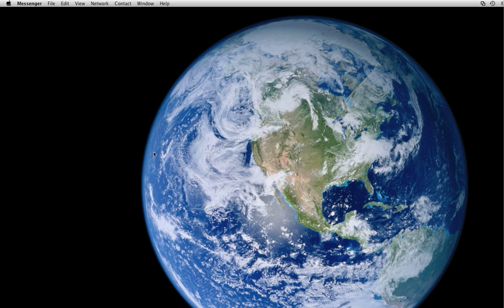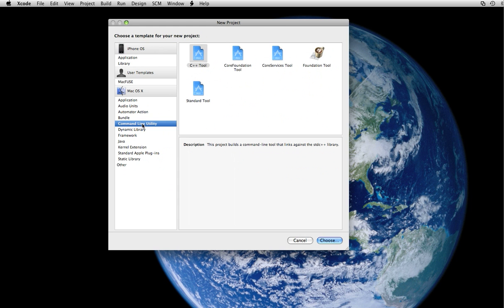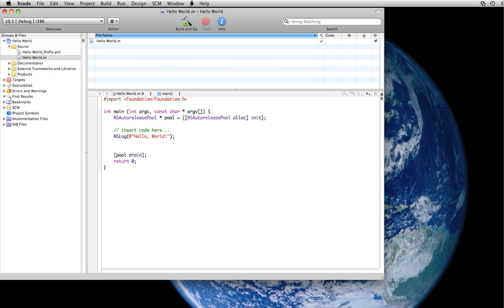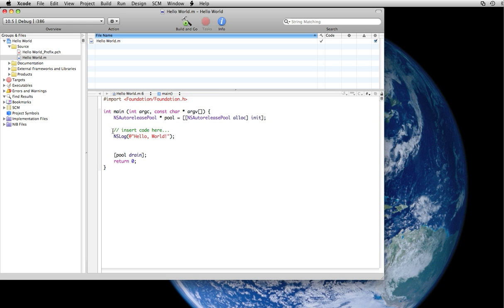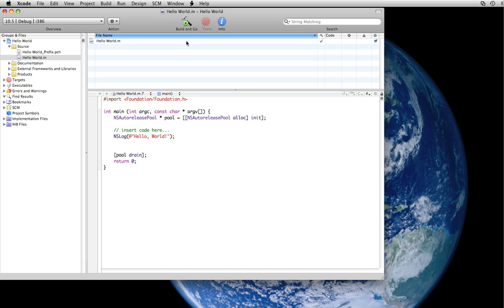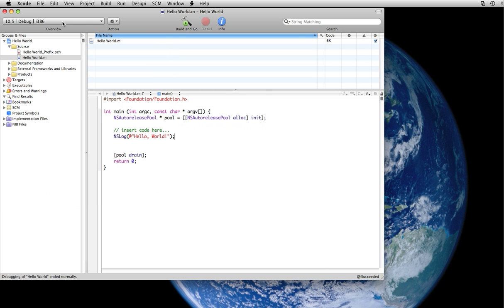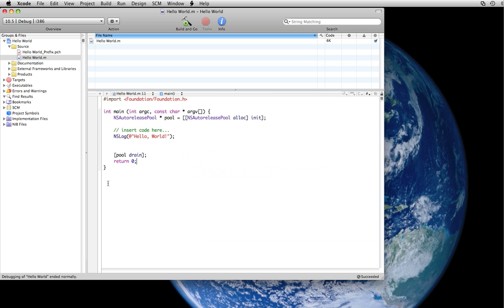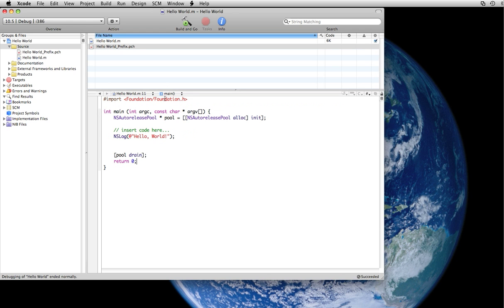Part 2 Objective-C (Hello World in Xcode)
This is a continuation to our first tutorial which you must watch to understand this one! Plus it talks about all the stuff you will need to get coding with me and following along with my tutorials :) Everything you need is free so no worries!

Happy Coding and remember any questions or comments leave'm below!!!